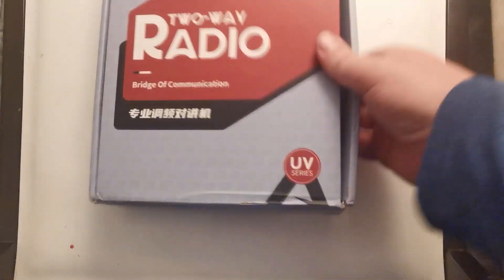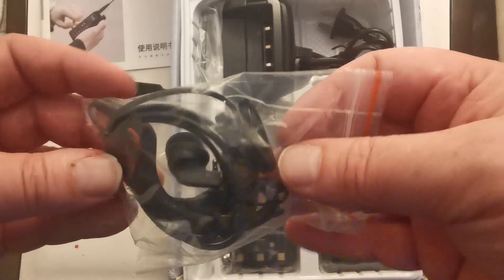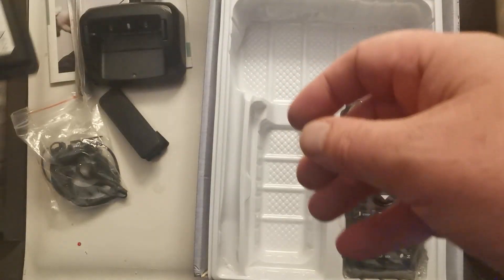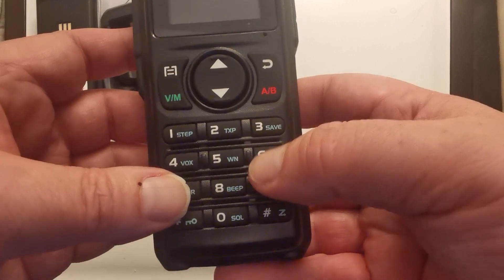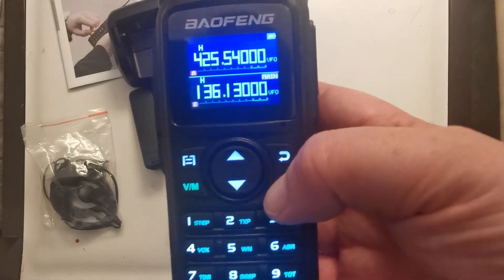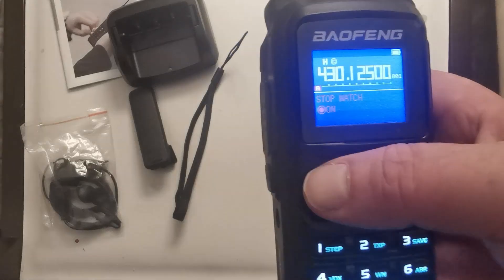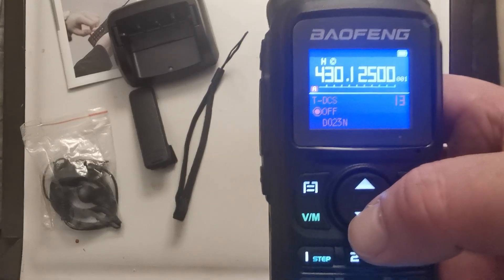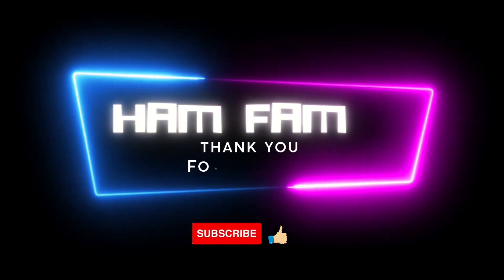Baofeng UV-28L Unboxing - Ham Radio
As you reluctantly unbox the new Baofeng UV-28 ham radio, you'll be graced with yet another sleek and compact handheld transceiver that's sure to revolutionize your amateur radio experience . The UV-28, with its wide frequency coverage and dual-band support, will undoubtedly open up a whole new world of communication possibilities that you never knew you needed. Its durable construction and ergonomic design will make you wonder how you ever managed without it, while the intuitive interface will surely leave you scratching your head in amazement. And with its long-lasting battery life and impressive features, you'll be left wondering how you ever survived without this indispensable gem of a ham radio.
00:00 Introduction
00:40 Whats in the box ?
03:14 Power ON!
05:28 The End